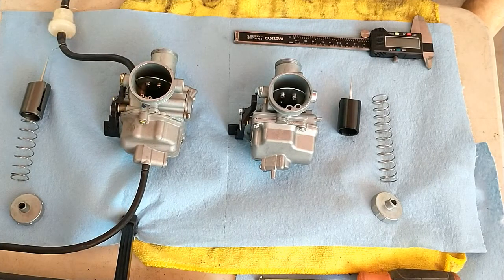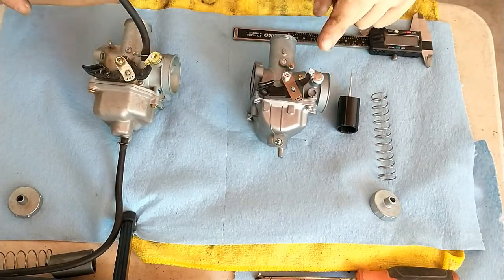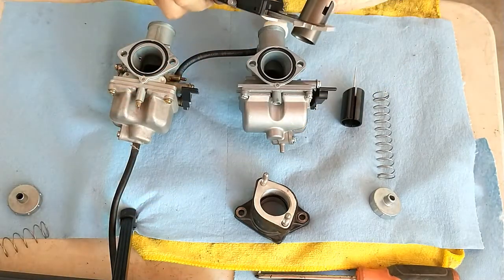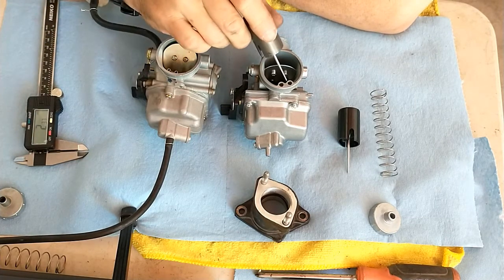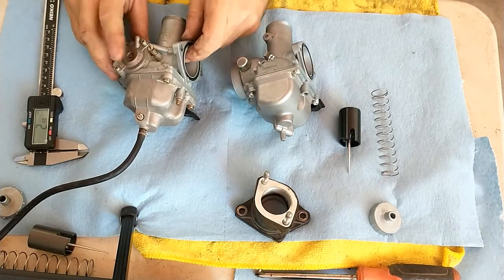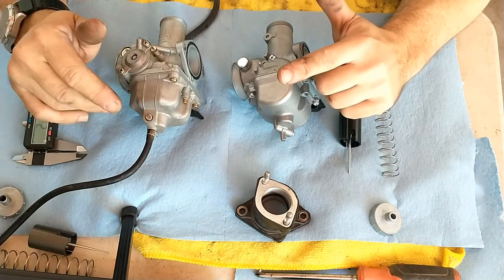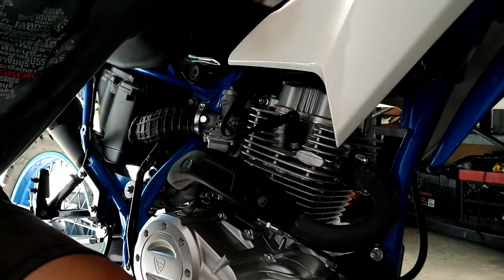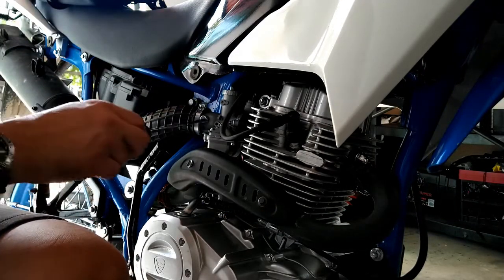[12] Mikuni VM26 Clone Comparison and Swap On My Chinese 250 Dual Sport (DM250, Hawk 250, Tao etc.)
Time to swap the carburetor on the 2021 Chinese/Mexican Dual Sport Italika 250. It's never run quite right and has an odd carb I can not figure out. Cold starts have been almost impossible without stalling out. I bought a Mikuni VM26 clone carb from Amazon to try and this is the comparison and install.

This is my first time swapping a carb on a Honda CG Clone engine (which most of these Chinese bikes have, in 150, 200 or 250). As you'll see it worked well so the next time I'll buy a real Mikuni carb - 4x the price, but probably worth it - was just a bit too much to spend for what may not have worked.

I know the stock carb says PD on it - it's not a PD - that's an electric choke carb and looks very different. It has Mikuni-type jets and looks identical to a VM26. It's all a bit weird.

**Update - the 100 was lean. I changed to a 105 , clip 3 (middle) for sea level, 30 deg c. This was better but needs to be monitored on a new plug - may still be a bit lean.

More on the DM coming soon, plus we've done plenty on the TS100 build and we'll start 2022 with some nice videos on that. Merry Christmas (or whatever you celebrate) and see you in 2022!

Krysten: 2017 BMW F700-GS Adventure Moto
Luna: 2013 KTM 250 EXC Six-Days Enduro Moto
Maria: 2021 Italika DM250 Dual Sport Moto
Rosa: 1977 Carablela TS100 Tourismo 2-Stroke City Moto

*Not a "how-to" video. I am an amateur home wrencher and as such, do not take anything you see here as advice on how to do things - no kidding, I have no clue and am making it up as I go along.